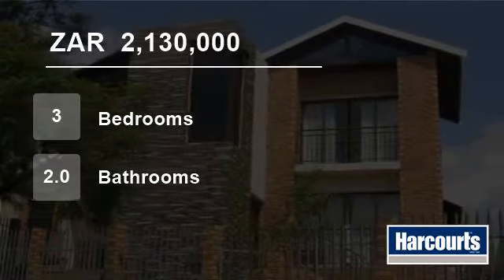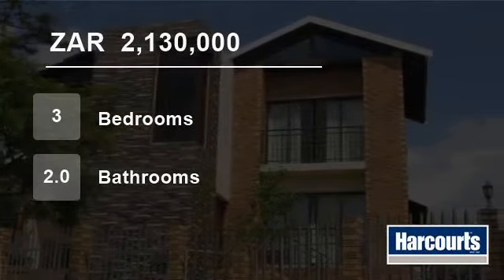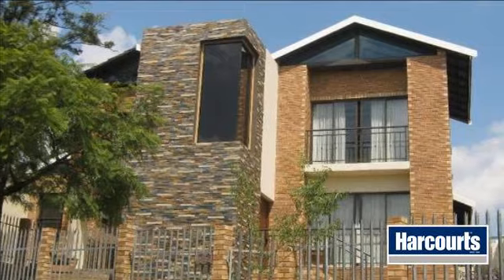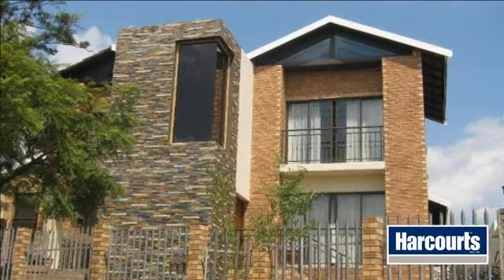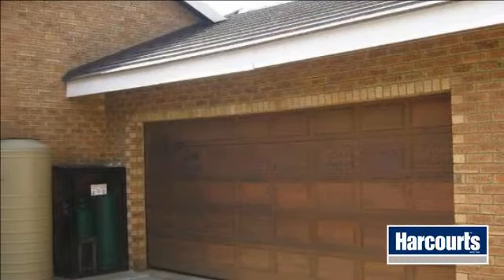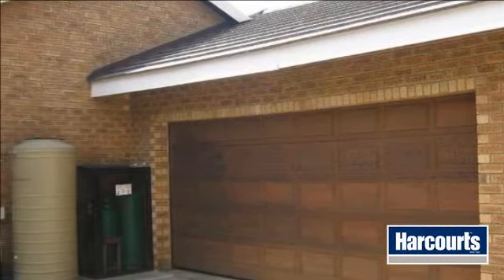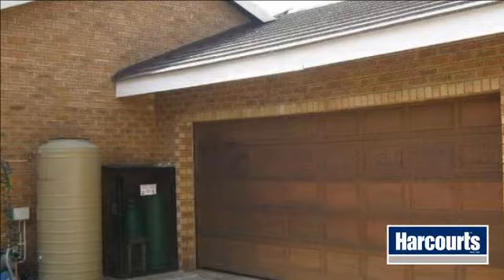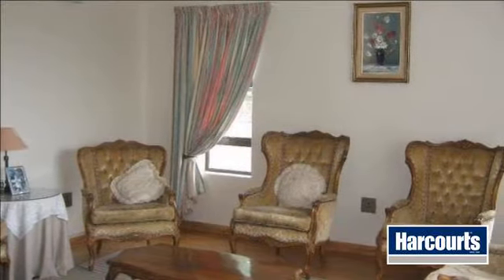3 Bedroom Townhouse For Sale in Die Heuwel, Emalahleni, South Africa for ZAR 2,130,000...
A fabulous buy in Die Heuwel.  This gorgeous duplex unit has everything you need.  Three living areas with lovely white oak solid wood kitchen with scullery.
Upstairs 3 spacious bedrooms with 2 full bathrooms with laminated flooring.  Jo-jo tank with pump, water purification system and curtain rails to stay.